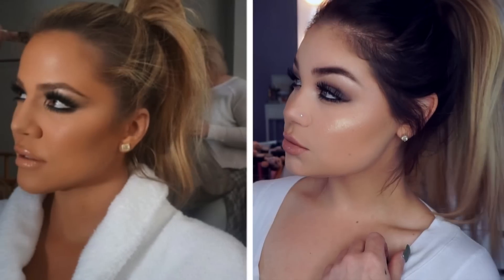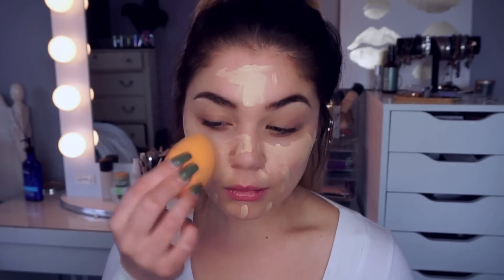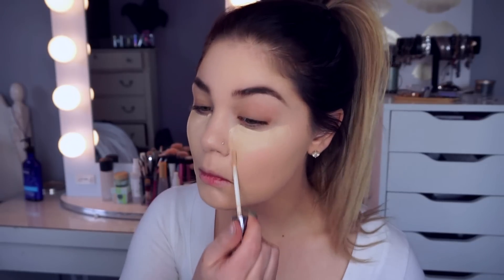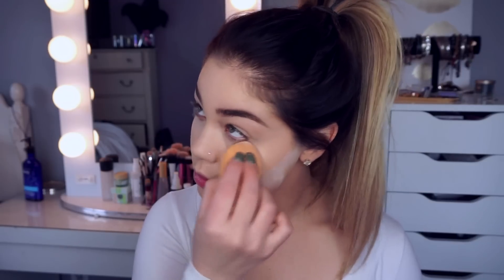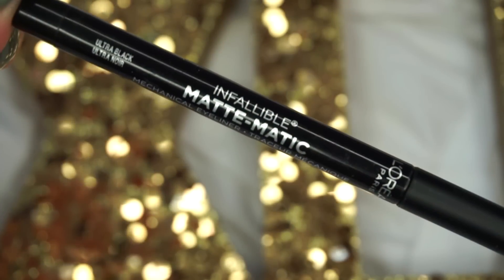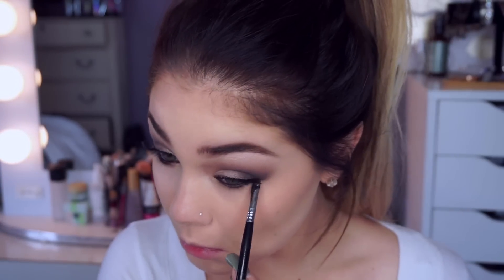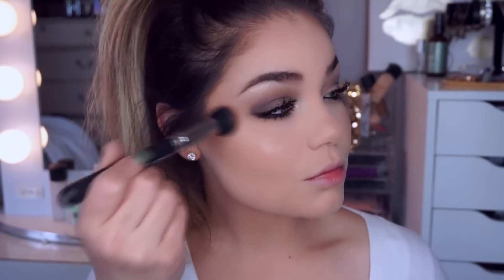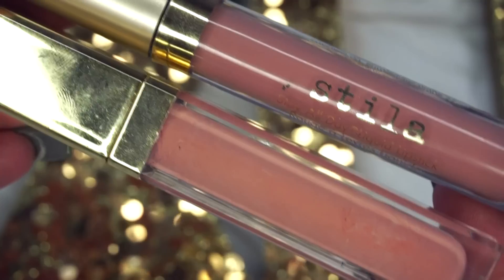Khloe Kardashian Inspired Makeup Look | Blissfulbrii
HI beauty!
Today I'm sharing this Khloe K Inspired makeup look! I saw this look that was posted and I fell in love!  I love anything bronzed & you guessed it .. GLOWY ;) Such simple look to achieve & perfect I think for spring & summer! This video was just to share the makeup look, of course if you want the full effect of her look ...toss your hair in hair pony!
XO
PS. Sorry abut the lighting change in this video!

PRODUCTS USED :
coming soon

FAQ ▻
code "BLISSFUL" for $ off!

5 IN 1 LUXURY CURLER
 'BLISSFUL15' FOR $15 OFF!

GERARD COSMETICS ⇢
Enter code " BLISSFUL " for